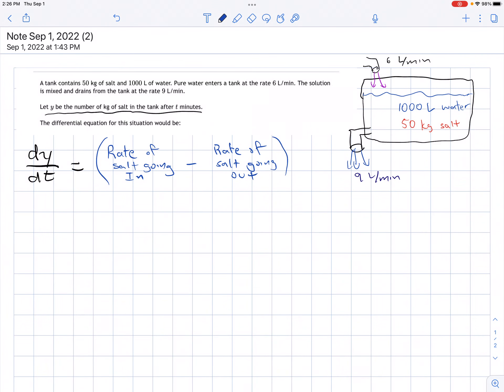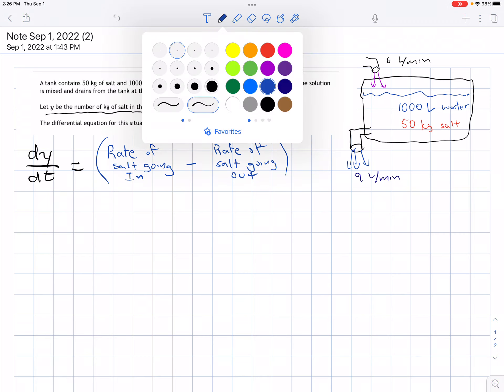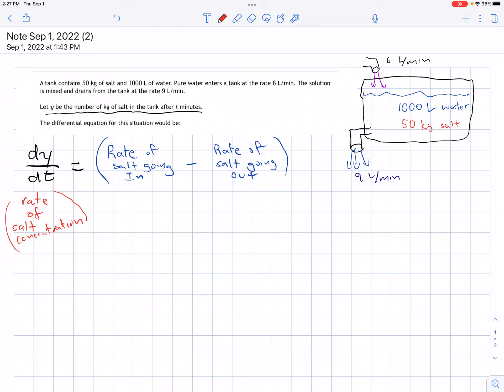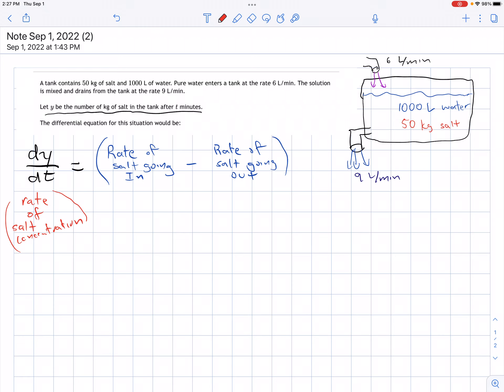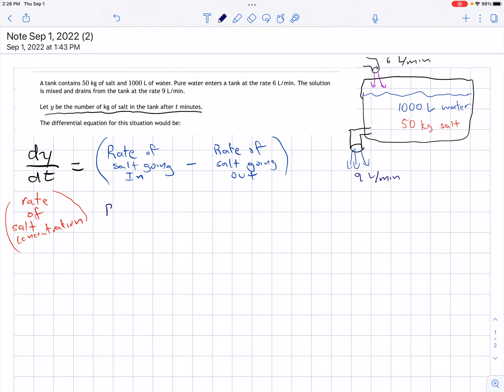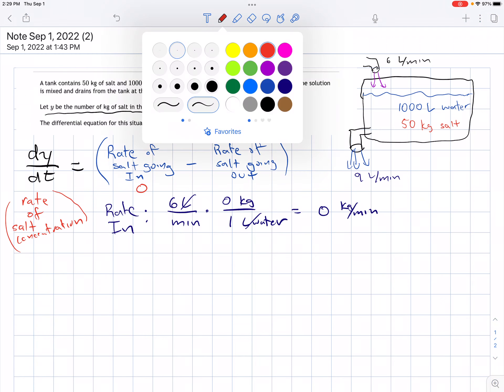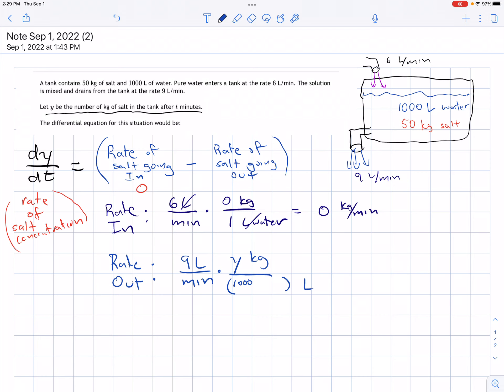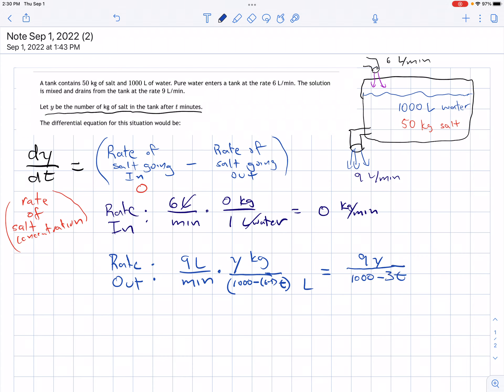Differential Equation setting up an Application Problem